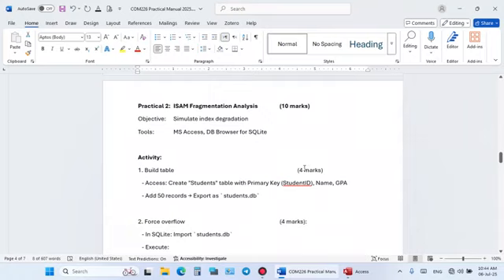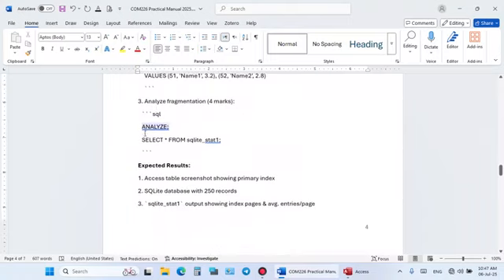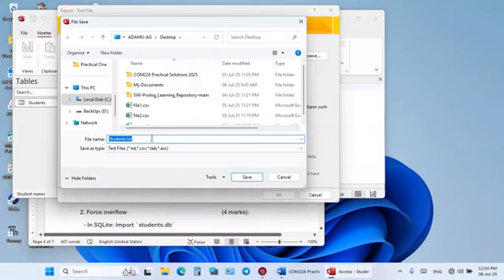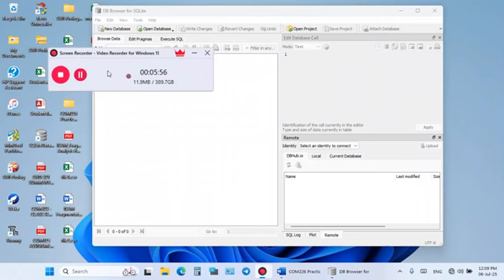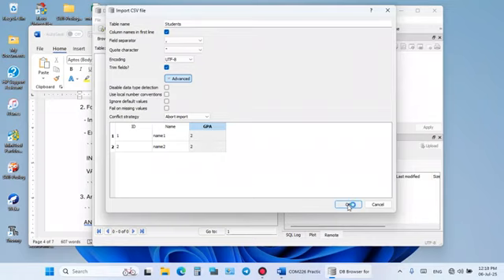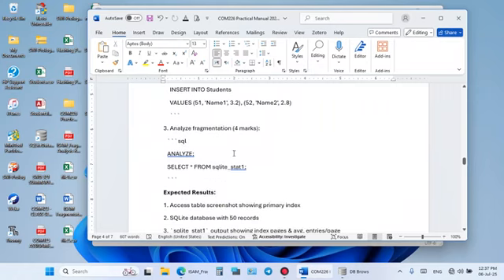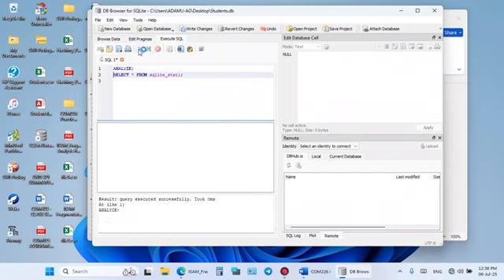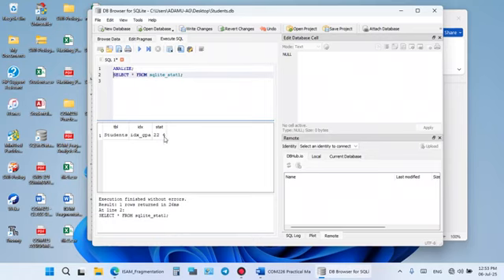Practical Series for ND II Computer Science in File Organisation and Management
COM226 - Practical Two